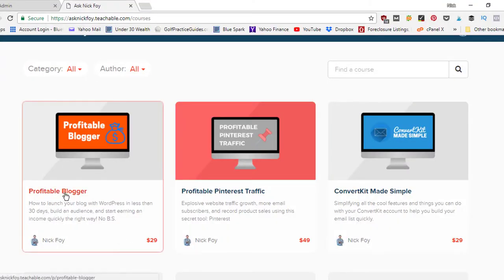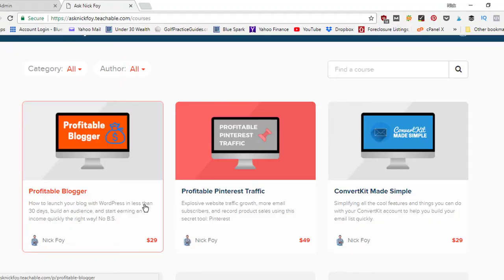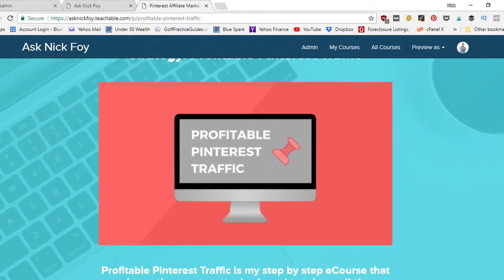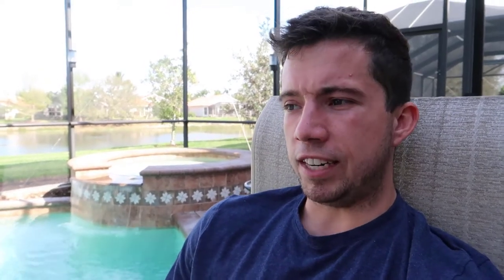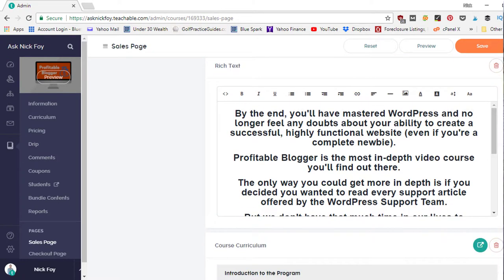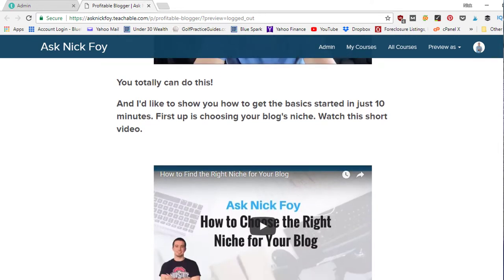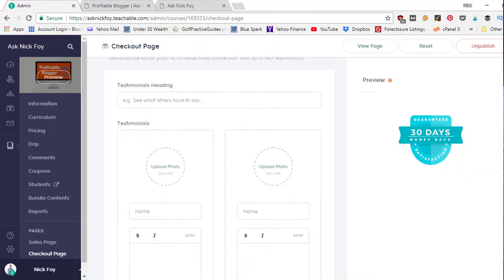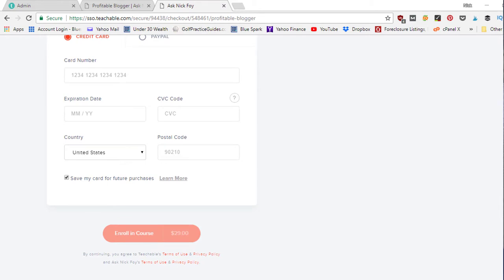Why Do I Use Teachable to Sell Online Courses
Or see my store page for an example design for your teachable courses..

In this video I share tips on why I use Teachable to host my online courses my students enroll in. I've been selling digital products for 3 years now making thousands and love the teaching aspect of it.